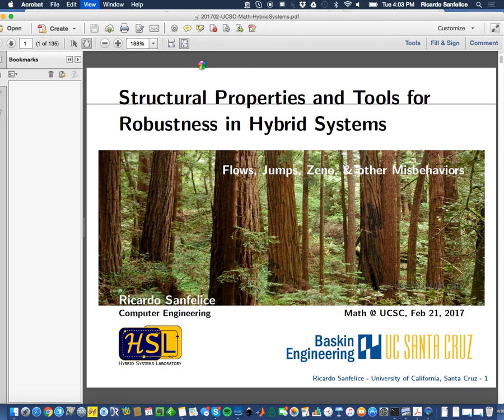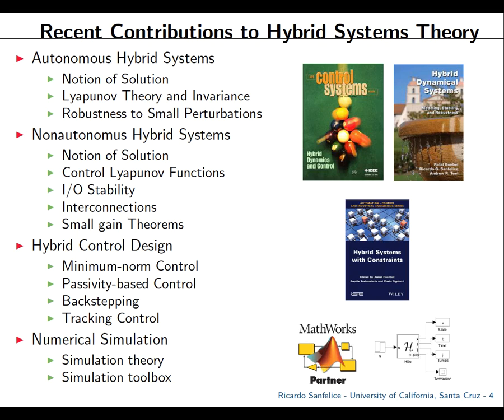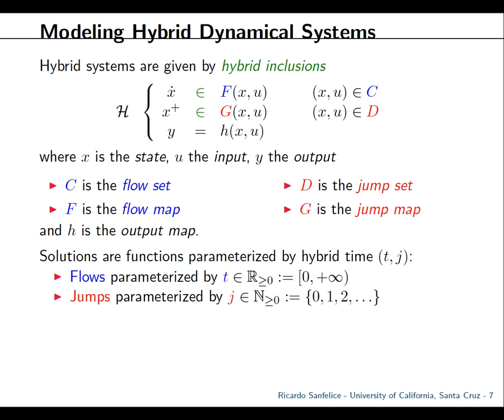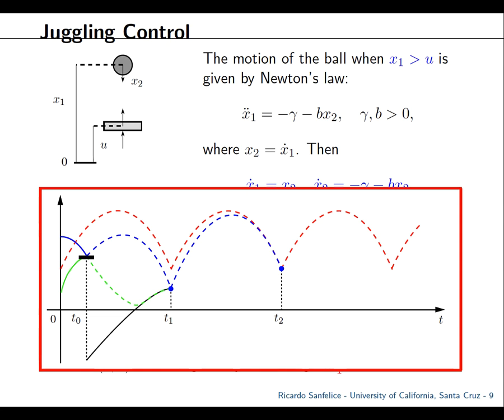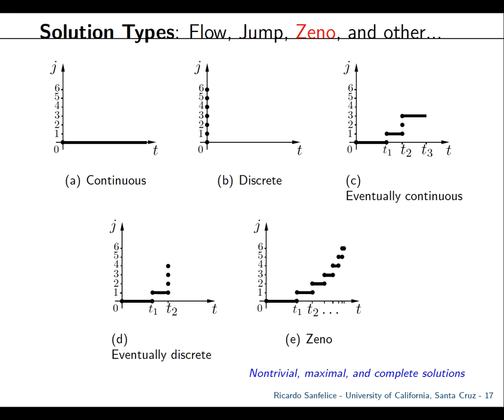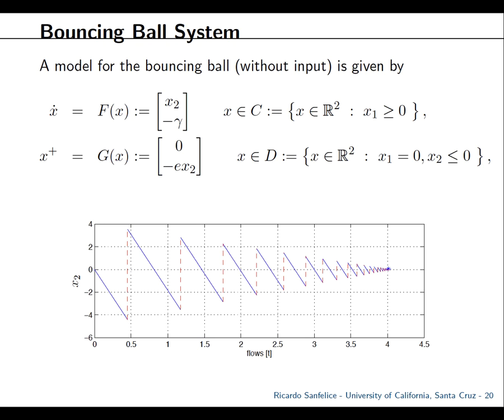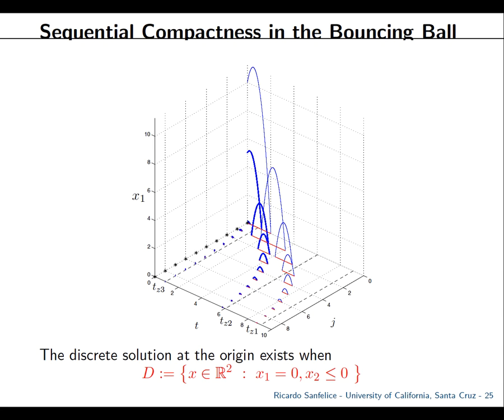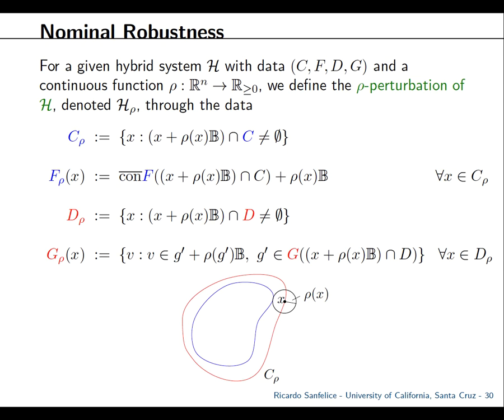Talk on Hybrid Systems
Delivered at the Math Department, UCSC, 02/21/17